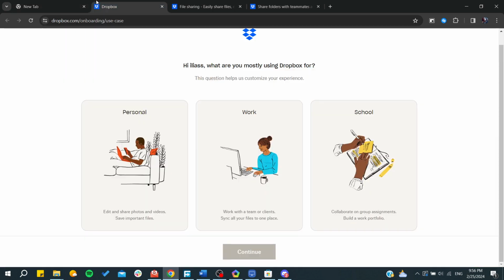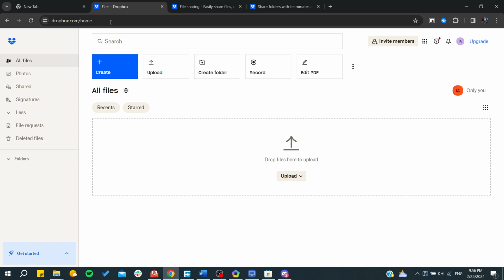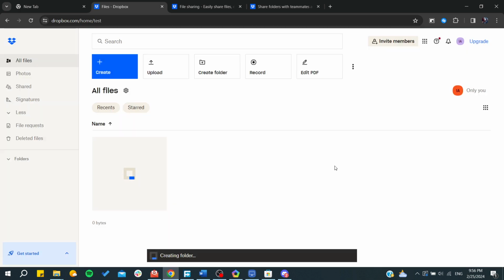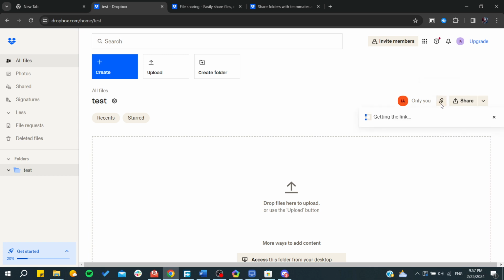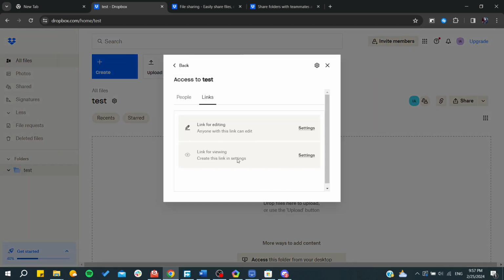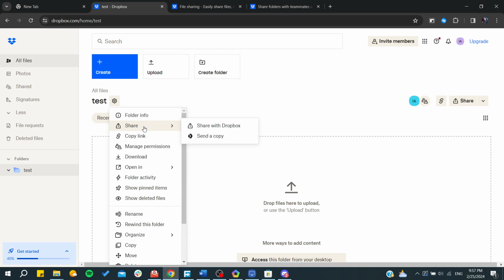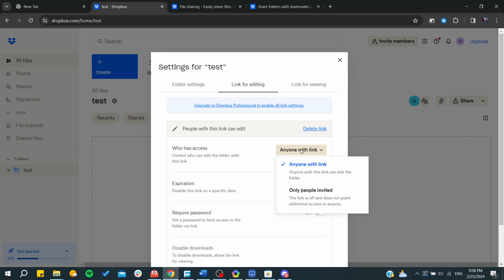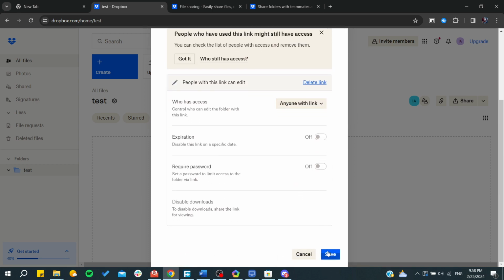How to make Dropbox Public in 2025 (Tutorial)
In 2024, sharing your Dropbox files and folders with the public can be done swiftly with updated features. This tutorial will guide you through creating shareable links for your Dropbox content, ensuring easy access for your audience while maintaining your data's security. Perfect for professionals and individuals looking to share their work or personal files efficiently.